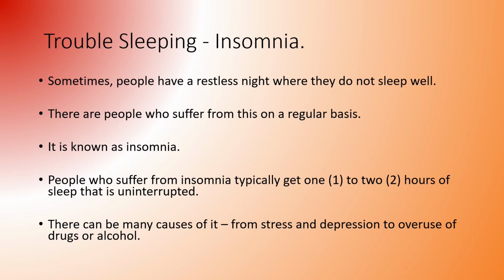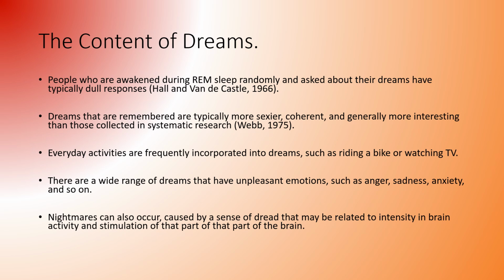Process of Sleep and Dreams Part B